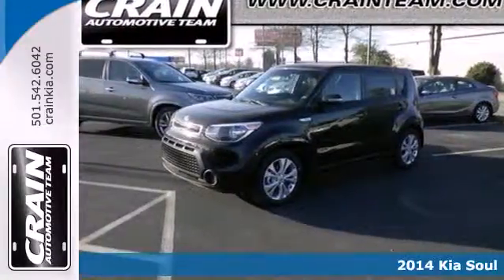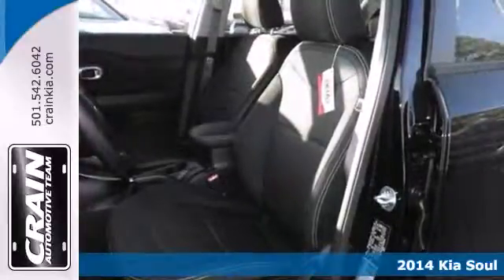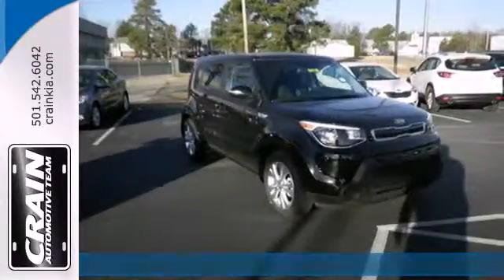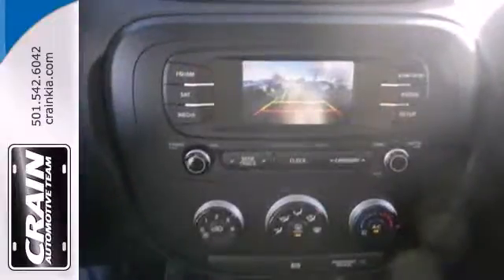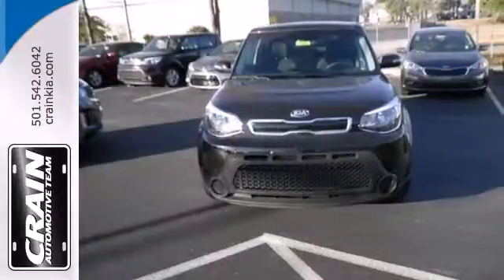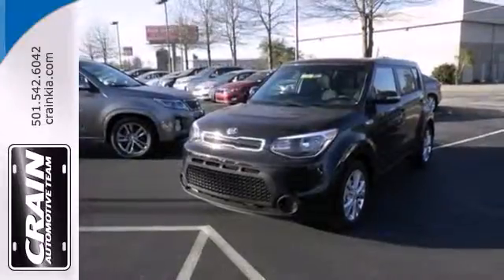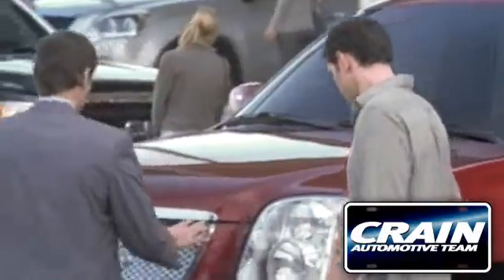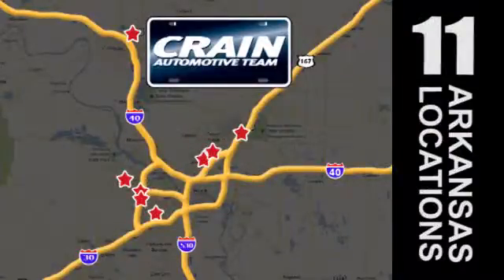2014 Kia Soul Sherwood AR Little Rock, AR 4KC7222 - SOLD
Year: 2014
Make: Kia
Model: Soul
Trim: Sedan
Engine: Regular Unleaded I-4
Transmission: Automatic
Color: Shadow Black
Interior: Black
Stock #: 4KC7222

Address:
5830 Warden Rd